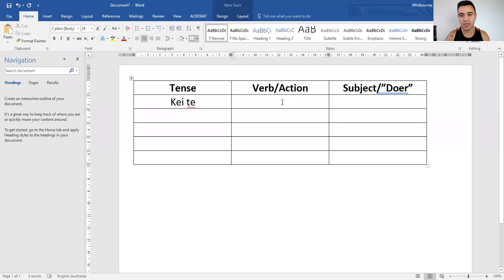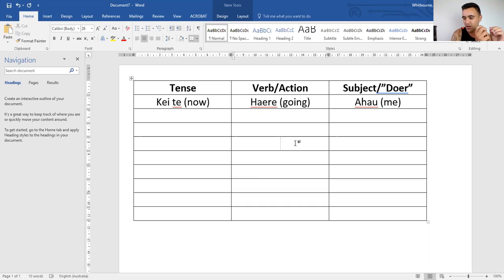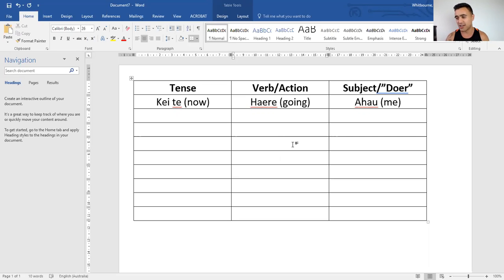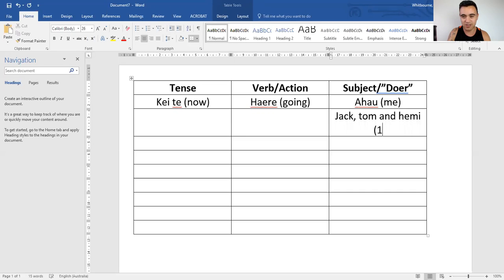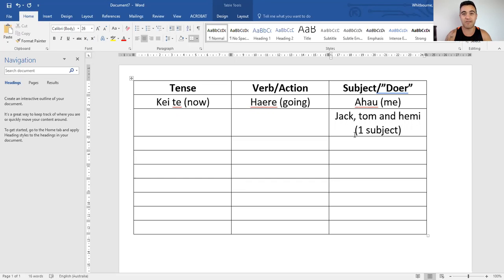Māori Sentence Building: Verbs & Nouns Explained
Confused by the grammar in my 100+ sentence lesson? This follow-up breaks down verbs, nouns and sentence structure to help you follow the original lesson and build your own combinations.

🌱 TAKE YOUR TE REO LEARNING FURTHER

Kia ora, I’m Grant Whitbourne. I share beginner te reo Māori lessons and my learning journey to help you reconnect with the language and use it in everyday life.